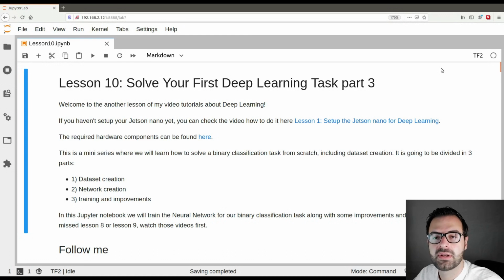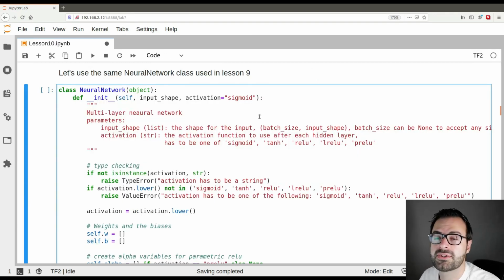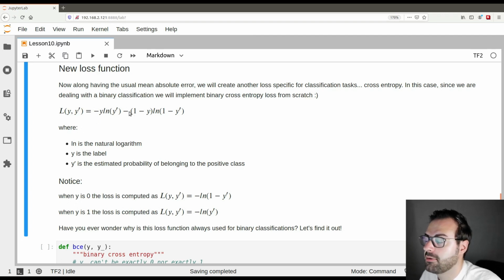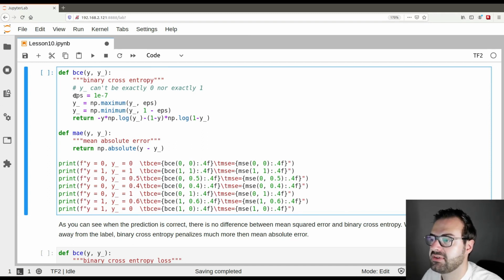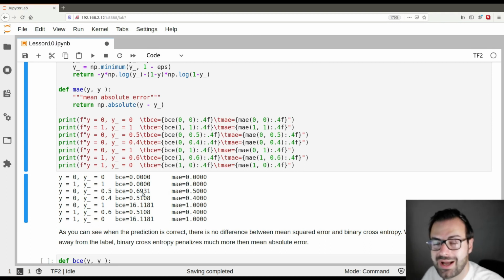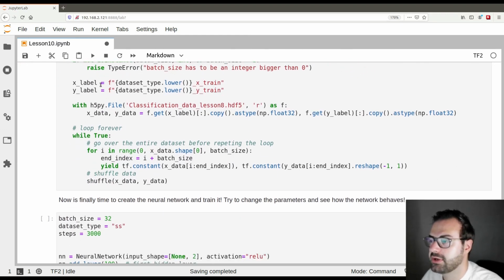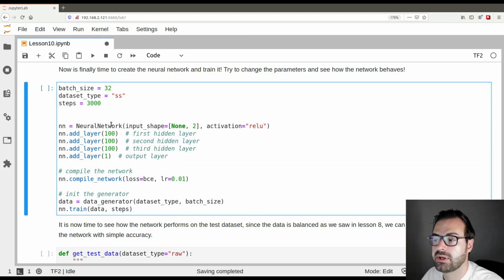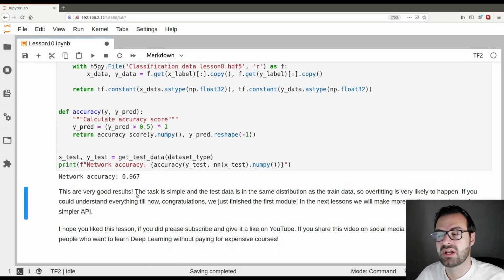Lesson 10: Solve Your First Deep Learning Task (part 3)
In this third and final part, we will train our multi layer perceptron for our binary classification task as well as learning a new loss function!.

*** Do you need assistance from a machine learning expert? ***